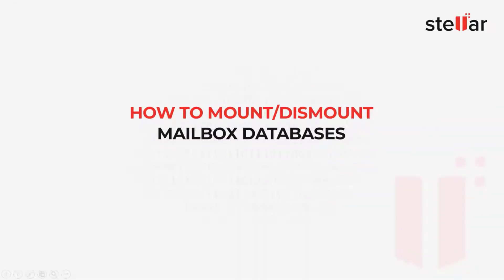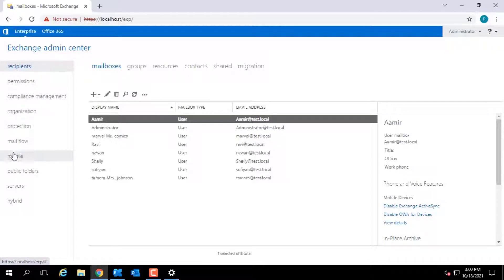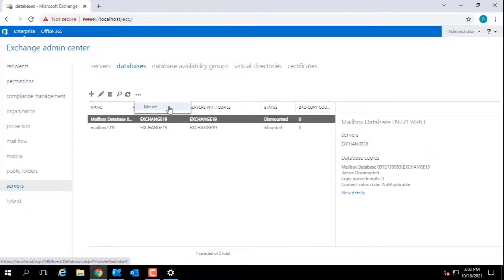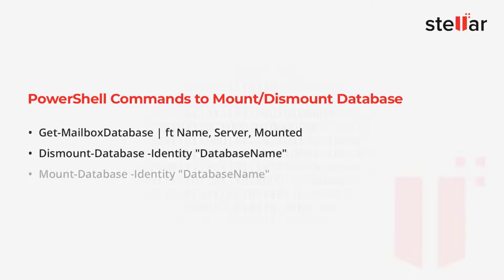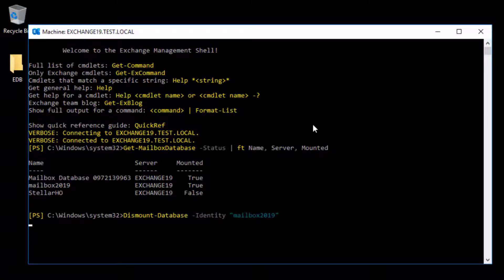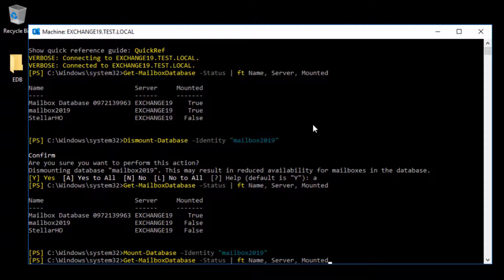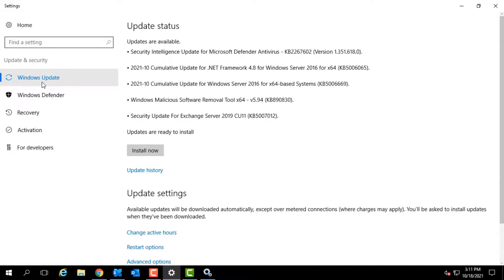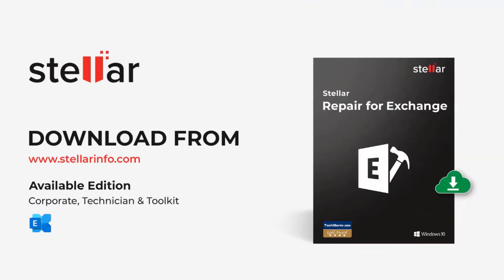How to Mount/Dismount Mailbox Databases in Exchange 2019, 2016, 2013, 2010💻☑️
💡💡In this video, we will show you the steps to mount or dismount a mailbox database in Exchange Server 2010, 2013, 2016, and 2019.

 Timestamp-

 00:00-01:15: Introduction and overview
 01:15-02:45: Dismounting using EAC
 02:45-03:30: Mounting using EAC
 03:30-04:30: Using PowerShell
 04:30-05:30: Troubleshooting and recovery
 05:30-05:45: Conclusion

☑️Read this blog for more detail.

☑️We can use the Exchange Admin Center or PowerShell command to mount or dismount the mailbox database in Exchange Server.

☑️To dismount a mailbox database using the Exchange Admin center, open the Exchange Admin Center and log in as administrator.
➡Go to Servers - database and select the database you want to dismount.
➡Click on the three dots and select Dismount.
➡Confirm 'Yes.' This will dismount the database from the server.

☑️To mount a mailbox database,
➡Select the dismounted mailbox database and click the three dots.
➡Choose the 'Mount’ option and confirm by clicking ‘Yes.’
➡This will take a few seconds to mount the mailbox database.

Now users will be able to log in and access their mailboxes.
After mounting the database, check the Content index state. It should be Healthy.
Now let's dismount and mount the mailbox database in Exchange Server using PowerShell commands.
You can use the following PowerShell commands and execute them in Exchange Management Shell (EMS) to mount or dismount a mailbox database. So first, let’s check the database mount status.

Open Exchange Management Shell as administrator and run this command.
Get-MailboxDatabase –Status | Ft Name, Server, mounted

This will display the mailbox database mount status, i.e., whether the database on your Exchange Server is mounted or dismounted.

To dismount a database, run the following command:
Dismount-Database –Identity and then enter the mailbox database name.

Press Enter and then press a and then press the Enter key to confirm

Now, if you check the status using Get-MailboxDatabase –Status | Ft Name, Server, mounted

It will show the mailbox database as dismounted.

To mount a dismounted Exchange database, run the following command,
Mount-Database –Identity and then the name of the mailbox database
Press Enter
Check the status using Get-MailboxDatabase –Status | Ft Name, Server, mounted

As you can see, the mailbox database is mounted.

However, if you can’t mount the database using EAC or EMS.
Check the following Exchange Services running.

➡If the services are in the stop state, right-click on the service and choose Start. You may also restart the server and then try to mount the database.
We also recommend you to check if there are any pending updates and install them as they may prevent certain Exchange Services from starting automatically on reboot.

☑️Finally, if you are still can’t mount the database, it’s possibly inconsistent or damaged.
or
🌟 use an Exchange Recovery software, such as Stellar Repair for Exchange

💡💡The software recovers mailboxes from corrupt, damaged, or inaccessible Exchange database and restores the recovered mailboxes to a new database on a Live Exchange Server or Office 365.
So this is how you can mount or dismount mailbox databases on Exchange 2010 SP1 and later versions. In case you have any queries or facing issues while mounting or dismounting the mailbox database, please let us know via the comment section.